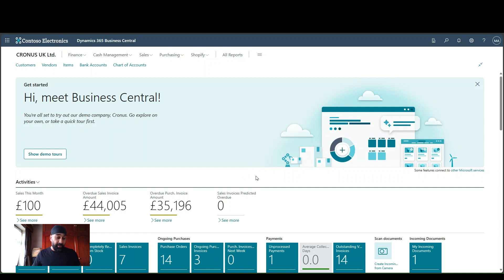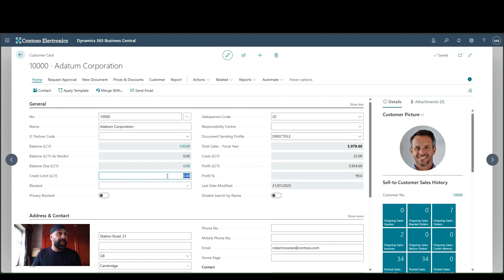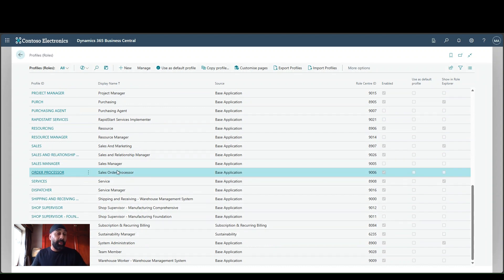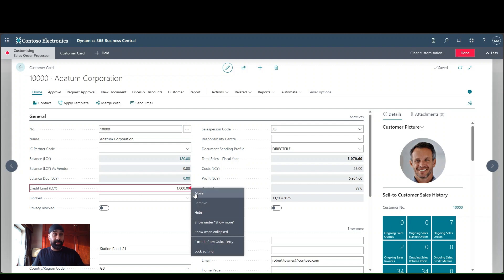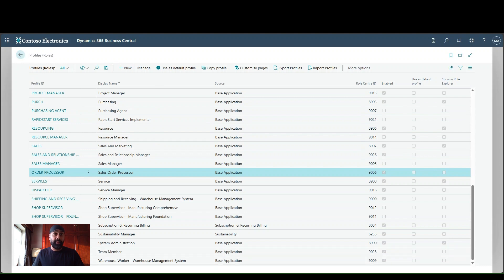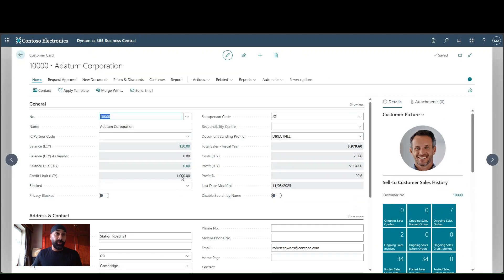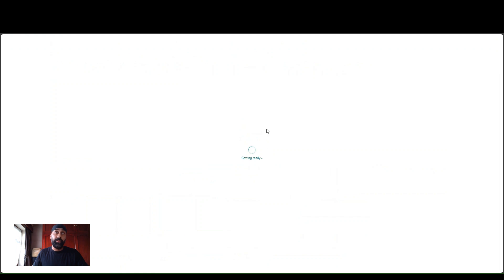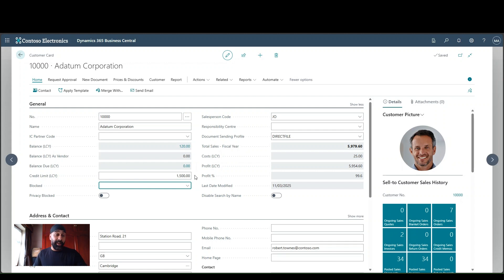How to Lock Editing in a Field in BC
In this video we talk through how we can lock editing on a field via profiles in Business Central. We begin by demonstrating the current profile being used, and showing how the Credit Limit (LCY) field is editable. Next, we move into customising a different profile, and locking down the Credit Limit (LCY) field for editing. Following this, we demonstrate how the locked down field cannot be edited.